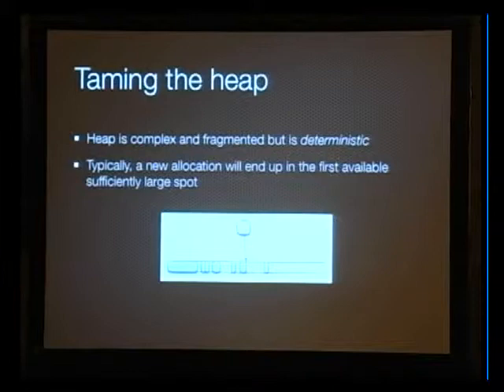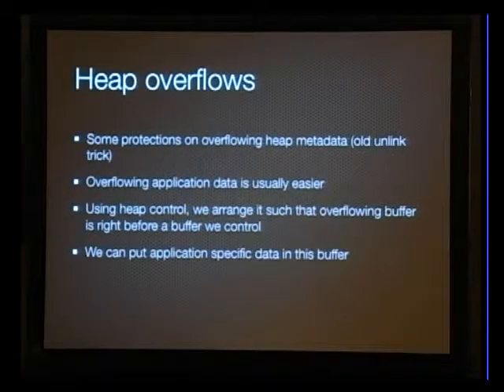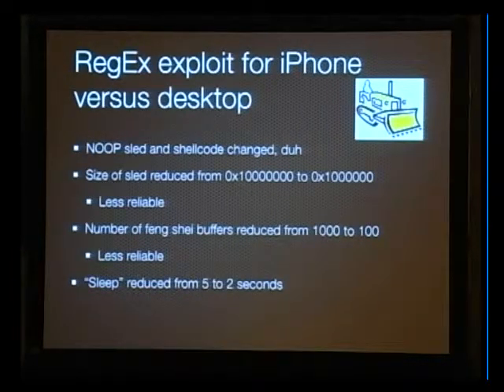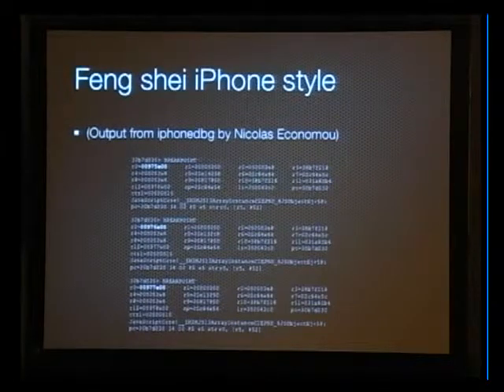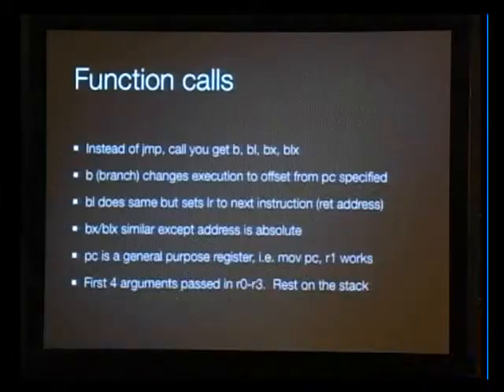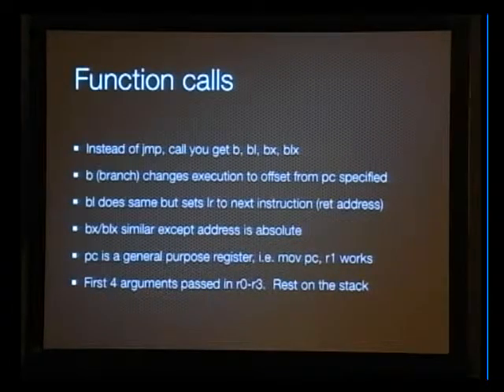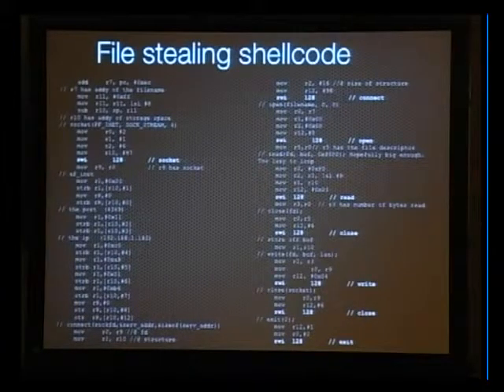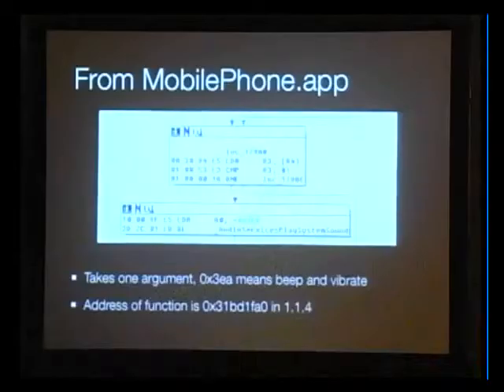Day2-Track1-Charlie Miller - iPwning the iPhone_002